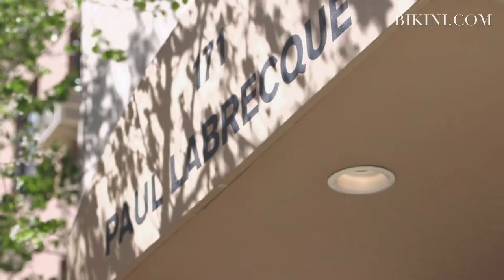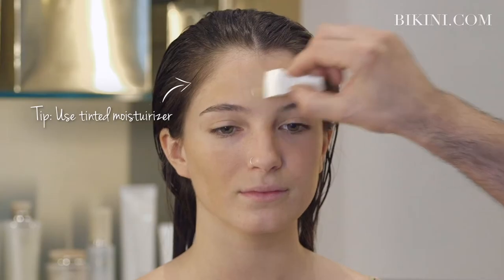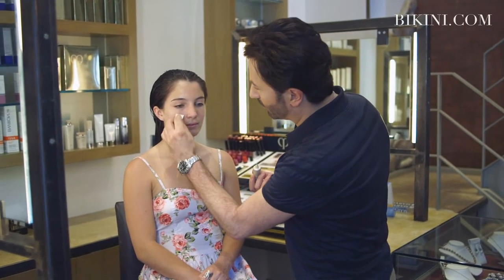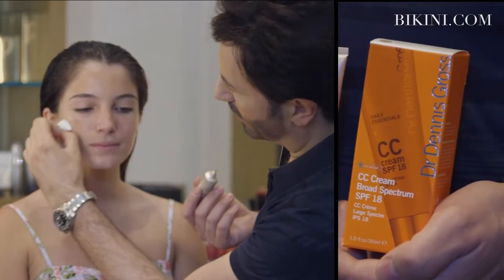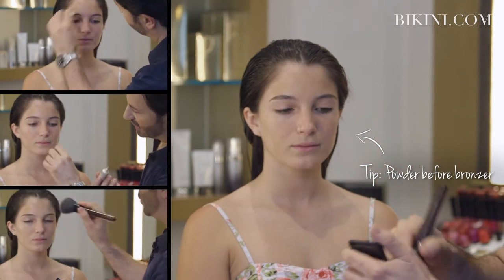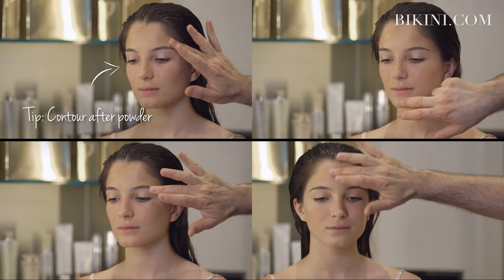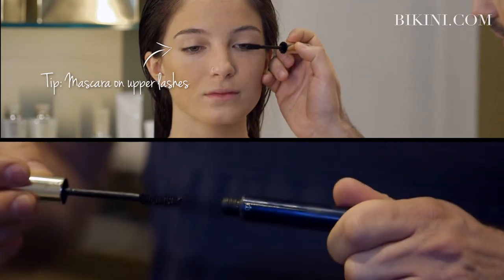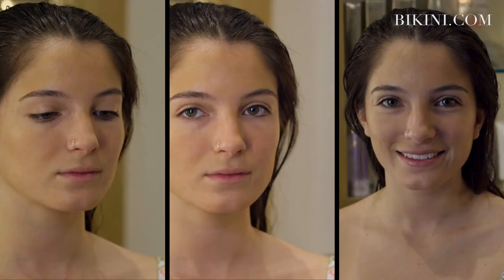Bikini Beautiful: Summer Makeup Beauty Tips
Don't let your makeup wilt in the summer heat!  Taymour Hallal, makeup director at Paul Labrecque in New York City, shares his beauty tips for easy-breezy summer makeup.

Starring: Taymour Hallal

Executive Producer: T. Alexandria
Directed by: T. Alexandria
Director of Photography: Trevor Cox
Edited by: Chris M. Gordon

1st Assistant Camera: Cooper Sevell
Production Sound: Cooper Sevell
Sound Editor & Mixer: Chris M. Gordon
Colorist: Chris M. Gordon
Head of Graphic Design: Gloria Cao
Motion Graphics Designer: Steven Smith